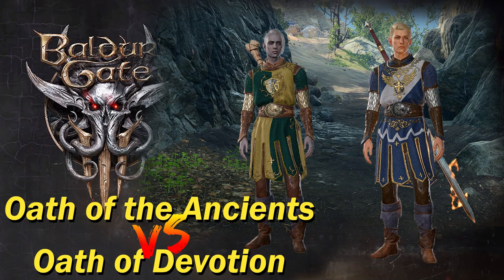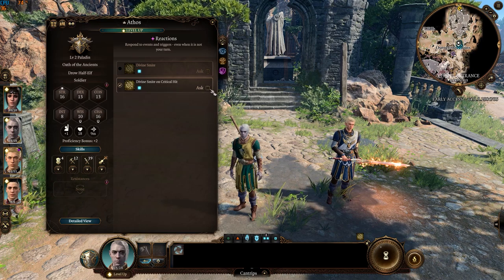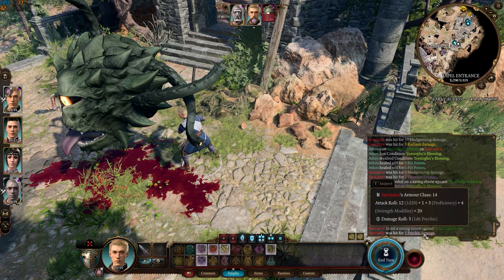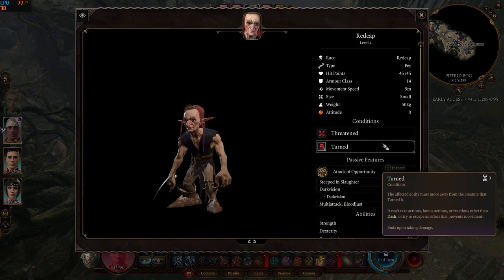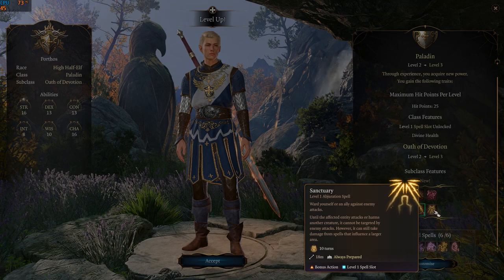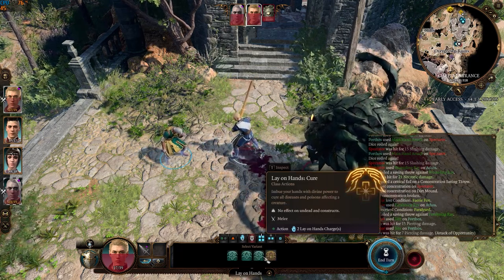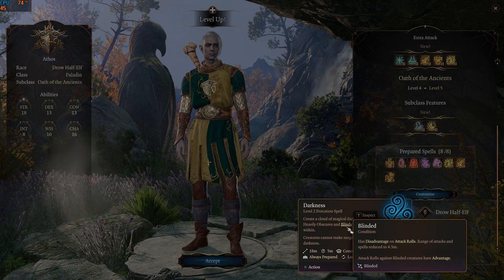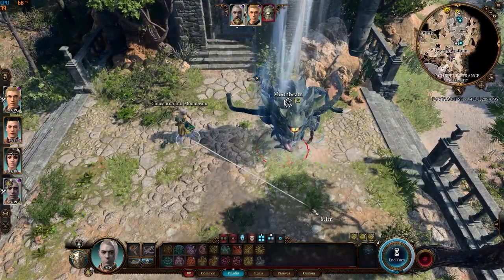Baldur's Gate 3: Paladin Class Guide - Oath of the Ancients vs Oath of Devotion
Paladin Class Guide covering its 2 subclasses, Oath of the Ancients and Oath of Devotion. No Oathbreaker though, since this vid is too long already. I'll make a separate one for this.